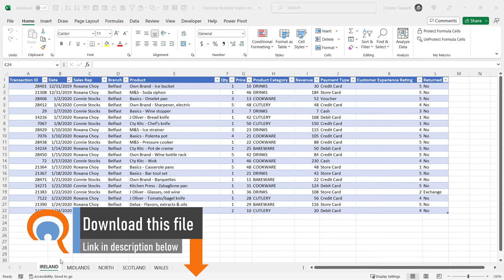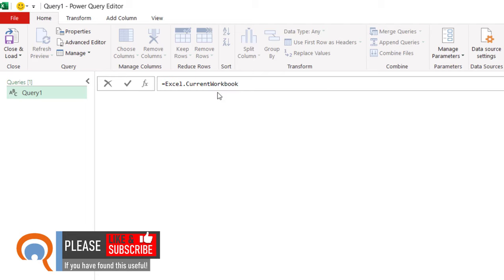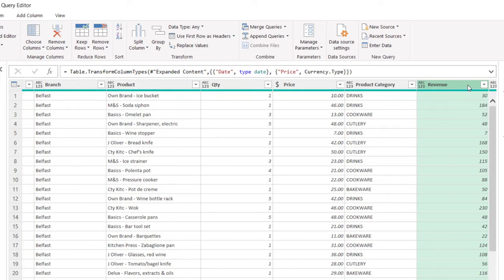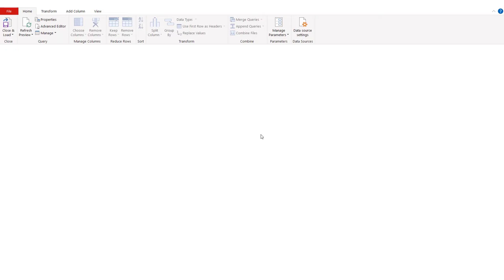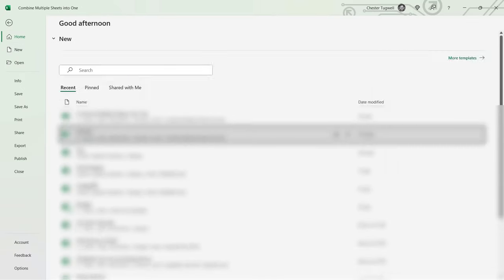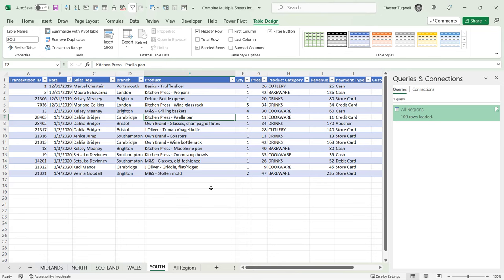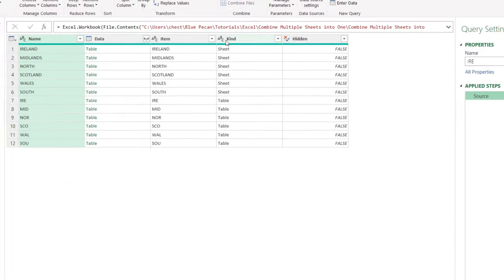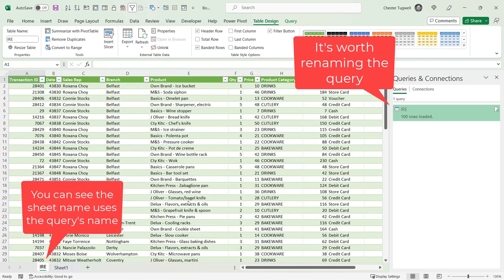Combine Data from Multiple Sheets into One Sheet In Excel | Consolidate Tables into a Single Sheet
In this Microsoft Excel tutorial I explain how to combine data stored across multiple worksheets in one sheet or table.  I use Power Query to achieve this.

Table of Contents:

00:00 - Introduction
00:14 - Combine sheets (tables) in the same workbook
00:21 - House data in an Excel Table
00:47 - Create a query that returns all tables
01:37 - Modify formats for some columns
02:11 - Load the query to Excel
02:32 - Modify the query so it does not include the consolidated table
03:30 - Add a new sheet and refresh the query
04:30 - Consolidate data in a separate workbook